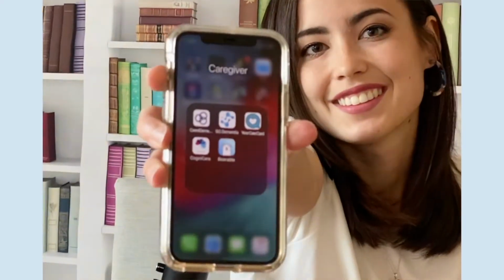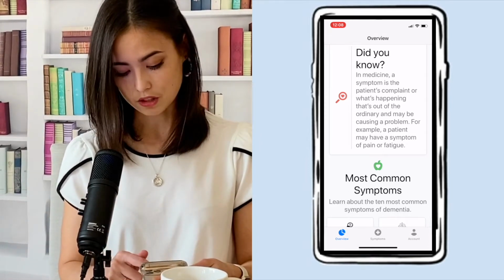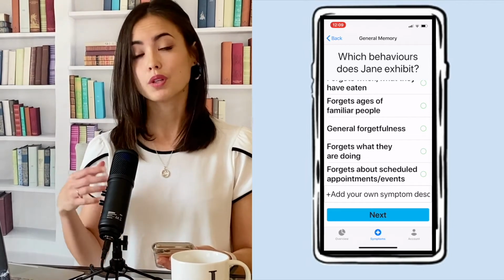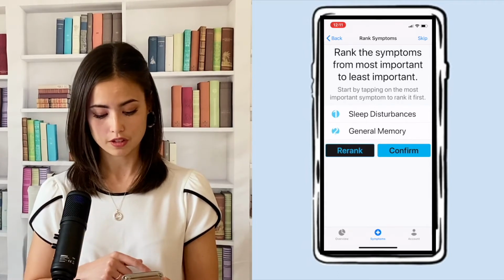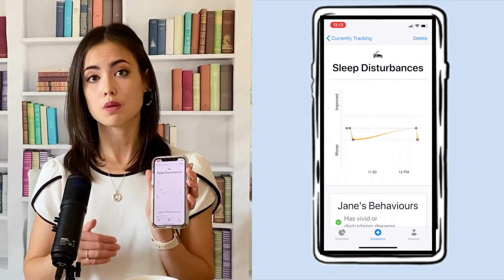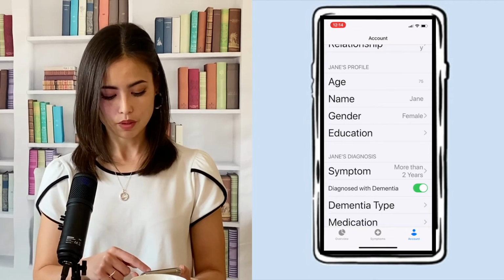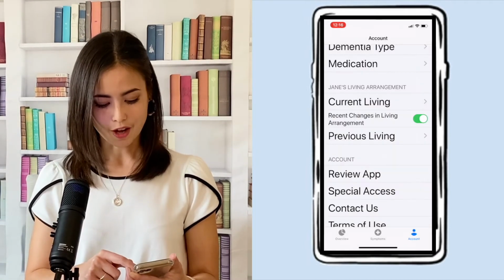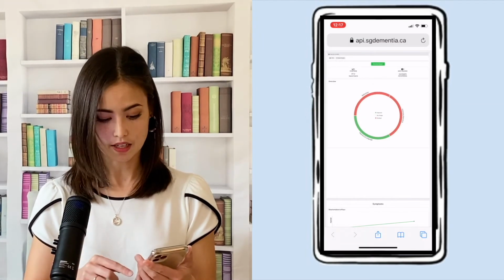App Overview: SG Dementia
Welcome to the second installment of our app overview series! In an effort to continue featuring apps would be useful for caregivers and healthy aging, we are featuring the Symptom Guide Dementia App - check it out!
The views and opinions expressed in through @SilverScience20 are those of the creator and do not necessarily reflect the official policy or position of RESNA.